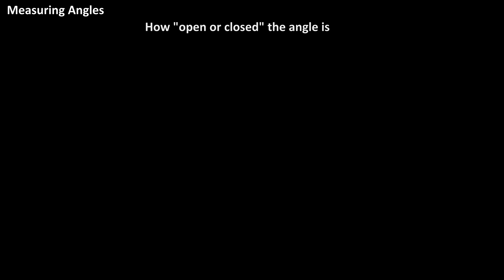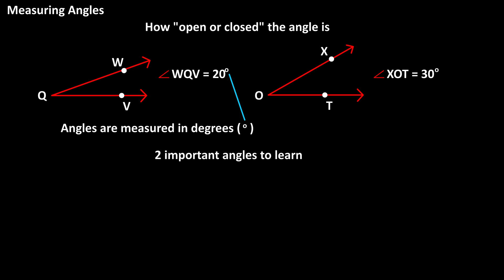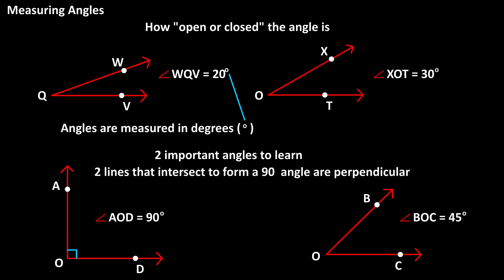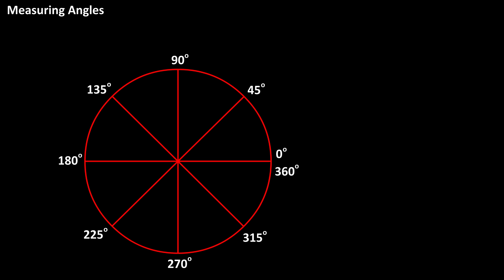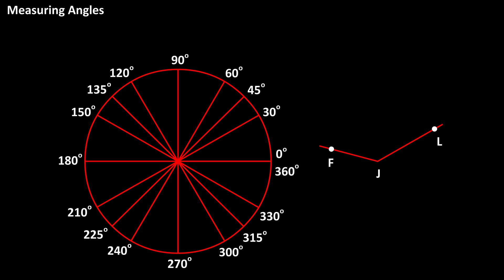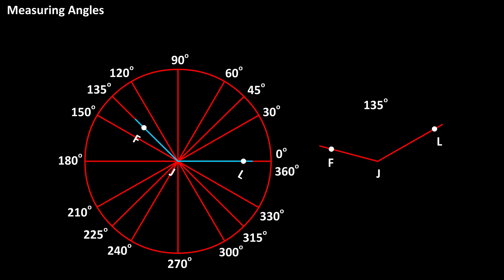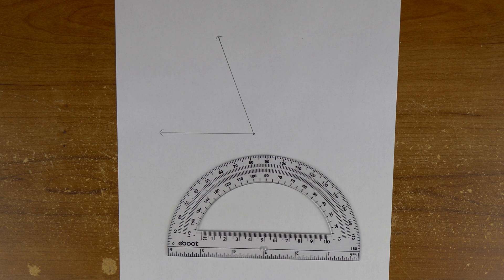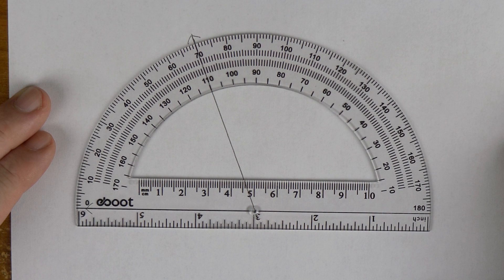How To Measure Angles Using A Circle Explained - Measuring Angles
In this video we discuss how to measure angles using a circle.  We go through all of the angle measurements in a circle and give a brief introduction to using a protractor.

Transcript/notes
Angles are measured based on how open or closed they are, for instance this angle is not very open, and its measurement happens to be 20 degrees, and this angle is more open, and its measurement is 30 degrees. And angle measurements are in the form of degrees, which is represented by this little circle symbol you see here.

There are 2 very important angles to learn as references, a 90 degree angle and a 45 degree angle.  The 90 degree angle, which is shown here, is called a right angle, and it is typically marked with a little box, as you see here in angle j, k, l.  And the 2 lines that intersect to form a 90 degree angle are said to be perpendicular.

When first learning angle measurements it can help to start with a circle.  We reference an angle here at 0 degrees, and an entire circle is 360 degrees.

90 degrees is here, and 45 degrees is here.  A straight line across the circle has a measurement of 180 degrees, and a 270 degrees is here.  And 90 degrees plus 45 degrees equals 135 degrees, and that goes here, and 225 degrees and 315 degrees are here.

Other important reference angles are in increments of 30 degrees, so 30 degrees and 60 degrees are here and 90 degrees is already drawn in.  Here are the rest of the 30 degree increments around the circle.

We will often use this circle with these degree markings to calculate the measurement of angles.  As an example here is an angle, and let’s say we need to calculate the measurement of this angle.  We can use this circle as a reference to find that measurement.

We can take the angle and overlay it on the circle by putting one of the sides of angle aligned with 0 degrees, and we see it has a measurement of 135 degrees.  Using this same 135 degree angle, if we wanted to know the angle the long way around, so to speak.  Well, we know this angle cuts off the circle at 135 degrees, and the whole way around the circle is 360 degrees, so we would subtract 135 degrees from 360 degrees, which equals 225 degrees.  So this angle is 225 degrees.  And angles that are greater than 180 degrees are called reflex angles.

Now lets say that we want to measure this angle on the paper here.  To do this, we use a protractor that you see here.  We line up the vertex of the angle with this hole, and line up one of the sides of the angle with this kind of imaginary line on the protractor, then check where the other side of the angle lines up with the tick marks.  And you can see that it lines up with 70 degrees, so this is a 70 degree angle.

I have a separate video that goes more in detail of how to measure angles with a protractor that I will link at the end of this video.

Timestamps
0:00 Angles are measured in degrees
0:23 What are right angles?
0:37 The degrees around a circle
1:27 Example using the circle to measure angles
1:44 Angles larger than 180 degrees
2:12 Example using a protractor